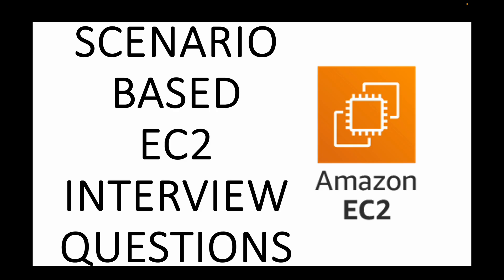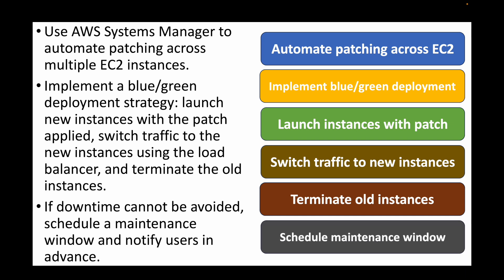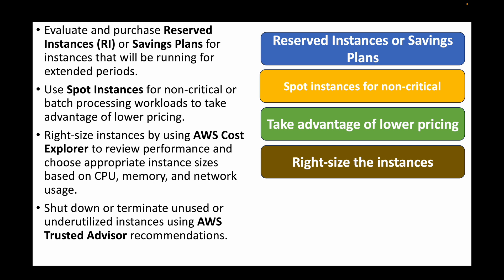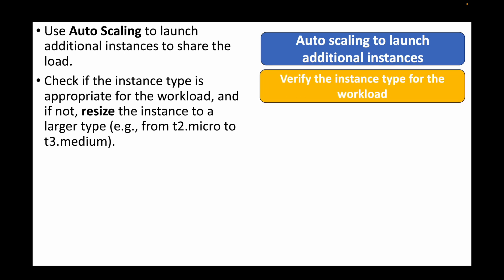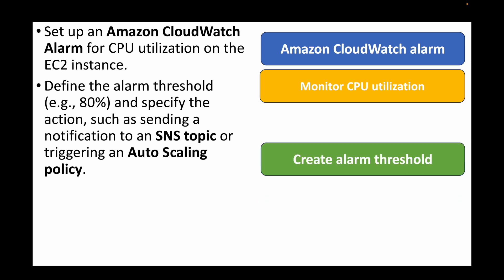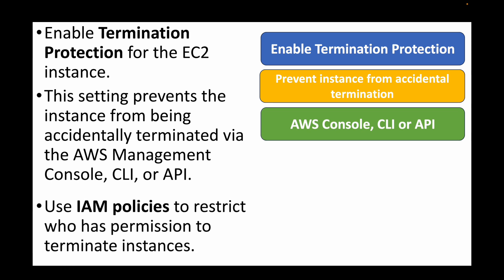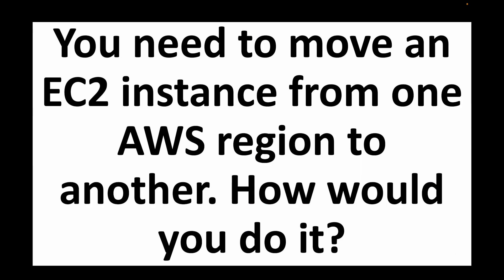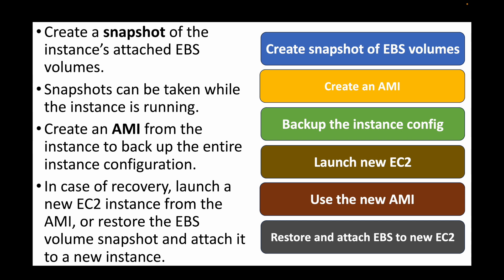15 Scenario-Based AWS EC2 Interview Questions and Answers | AWS interview prep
In this video, we’ll walk you through 15 scenario-based EC2 interview questions and answers that are commonly asked during cloud computing and DevOps interviews. Whether it's handling high traffic, optimizing costs, troubleshooting instances, or setting up a highly available infrastructure, these real-world scenarios will prepare you for tough questions.

📋 Questions Covered:

🔹 Question 1: How would you back up and recover an EC2 instance with minimal downtime?
🔹 Question 2: You need to log and monitor system-level metrics (e.g., memory and disk usage) from an EC2 instance. How would you set this up?
🔹 Question 3: You need to move an EC2 instance from one AWS region to another. How would you do it?
🔹 Question 4: After launching an EC2 instance, you realize that external services cannot access your application. How would you troubleshoot this?
🔹 Question 5: How would you set up a highly available, multi-AZ architecture for your EC2 instances?
🔹 Question 6: How would you prevent accidental termination of an important EC2 instance?
🔹 Question 7: You have launched an EC2 instance in a public subnet, but it cannot access the internet. What might be wrong, and how would you resolve it?
🔹 Question 8: Your team needs to be alerted when an EC2 instance’s CPU utilization exceeds 80%. How would you configure this in AWS?
🔹 Question 9: You are running an application that writes data to an EC2 instance’s local storage. How would you ensure data is not lost if the instance is terminated?
🔹 Question 10: Your application running on an EC2 instance is experiencing performance degradation, and CloudWatch shows high CPU utilization. How would you resolve this?
🔹 Question 11: After launching an EC2 instance, you realize you selected the wrong AMI and instance type. What would you do to rectify this without losing data?
🔹 Question 12: You are managing a large number of EC2 instances for a long-term project. How would you optimize your AWS bill for these instances?
🔹 Question 13: An EC2 instance has failed a system status check. What steps would you take to troubleshoot and resolve the issue?
🔹 Question 14: A critical security vulnerability has been discovered, and you need to apply a patch to multiple EC2 instances in production. How would you approach this without causing downtime?
🔹 Question 15: You are running a website on an EC2 instance and experience a sudden traffic surge. What steps would you take to handle the increase in traffic without downtime?

Get ready to shine in your EC2 Scenario Based interviews! Watch, learn, and arm yourself with the knowledge and strategies needed to crack any Scenario Based AWS interview.

Let's demystify AWS together! 🌐🔍 AWSInterview DemystifyingAWS InterviewPrep AWS AmazonWebServices ScenarioBasedQuestions ScenariobasedInterview AWS EC2 AWSTutorial CloudComputing DevOps EC2Interview AWSInterview CloudEngineer ScenarioBasedQuestions CloudInfrastructure🚀

Happy Learning!!